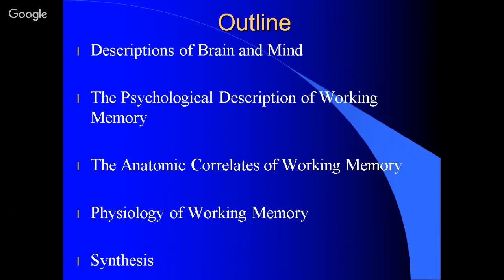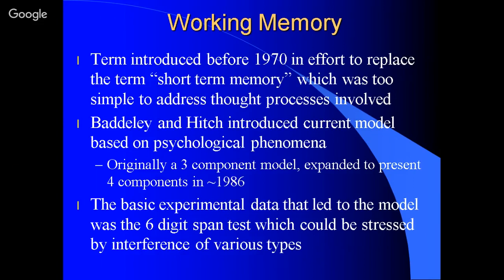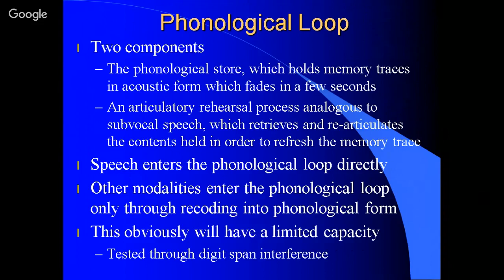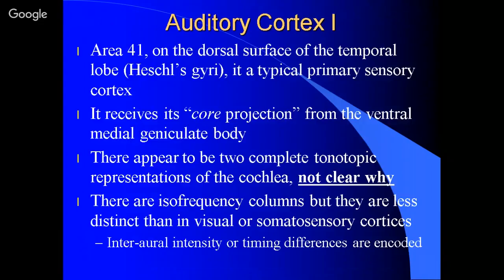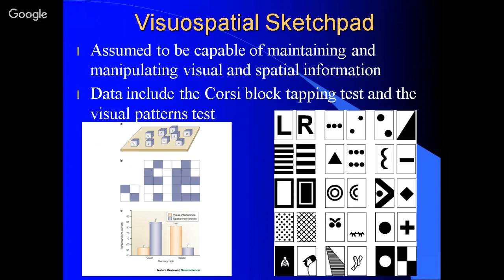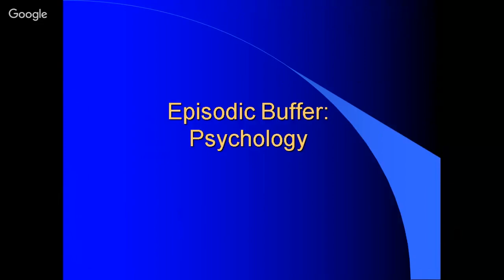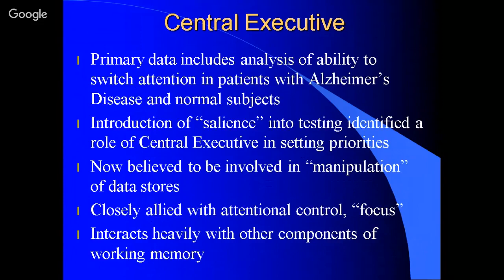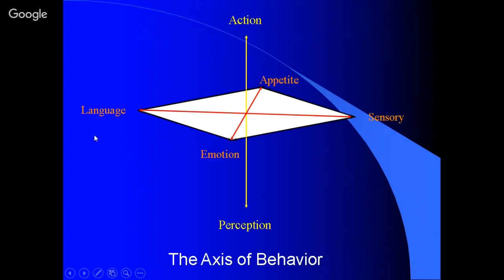20180329_Working memory_Dr. George Newman